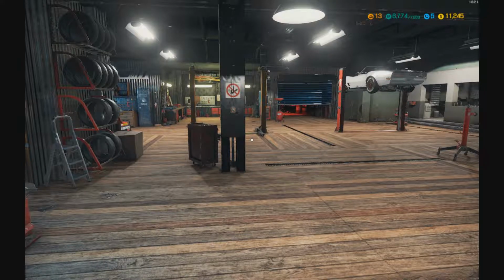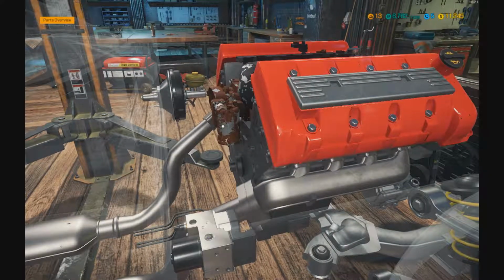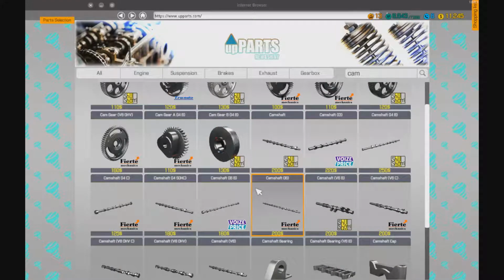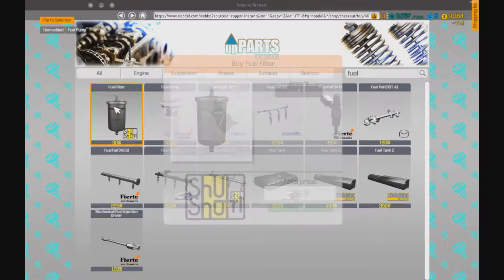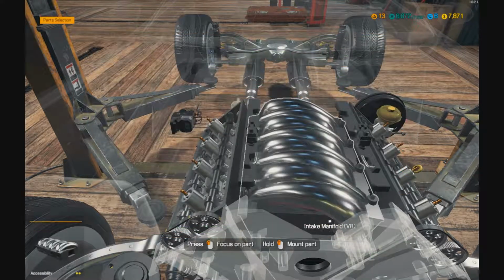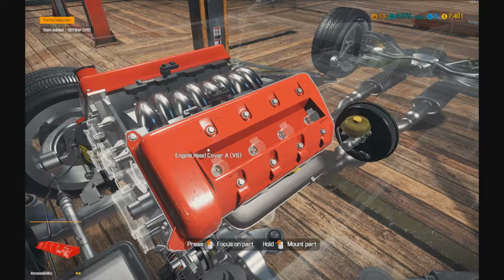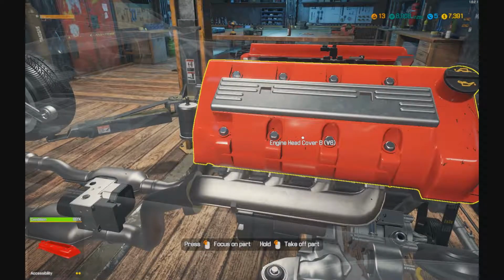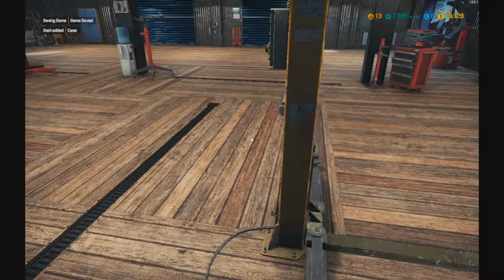Car Mechanic Simulator: Story Order #13: Echos Cobra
Today we work on Story Order #13, an Echos Cobra with timing, gearbox, and other issues.